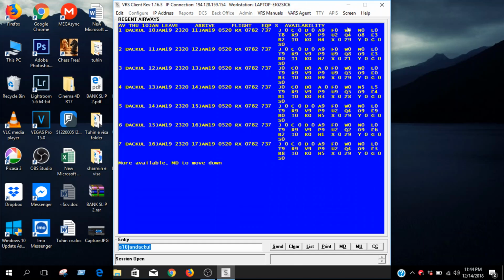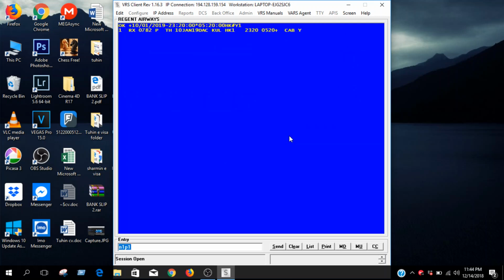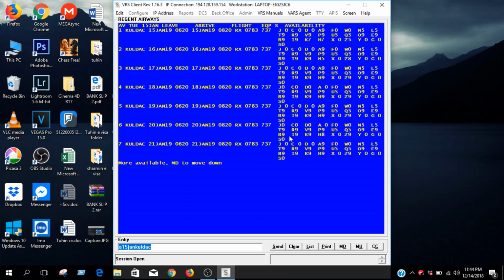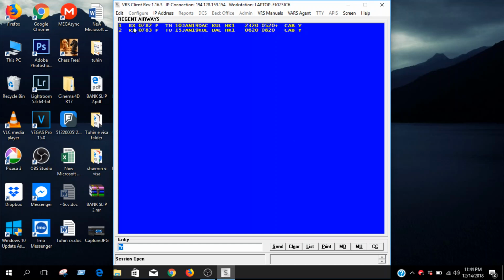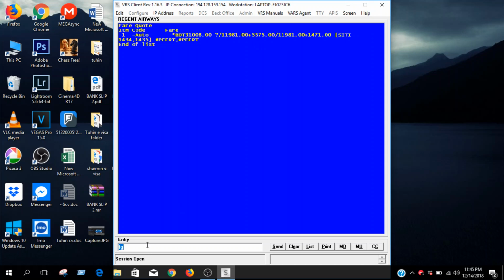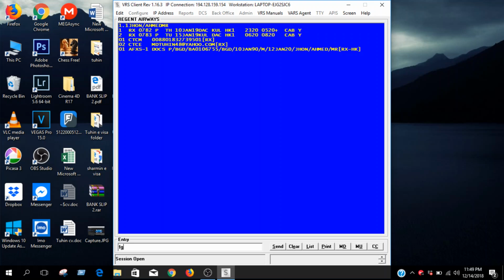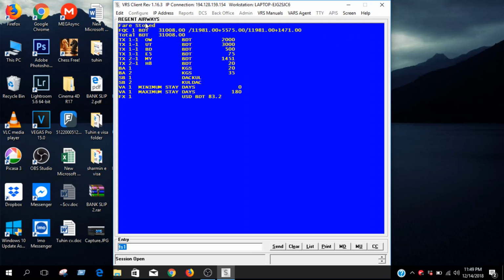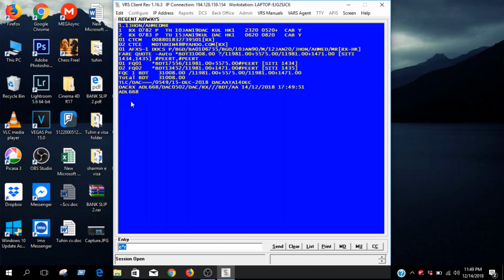How to Reservation Airlines Tickets | VRS Client Tutorial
This is VRS software for Regent Airlines